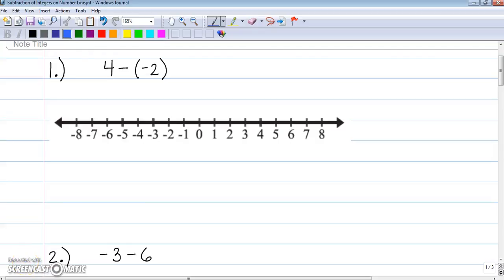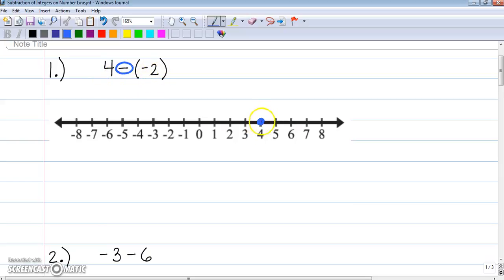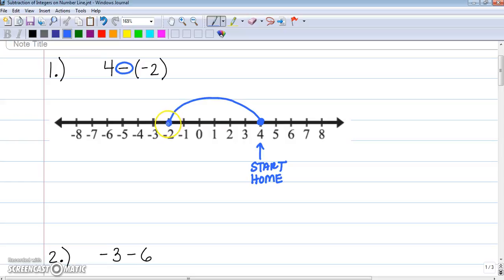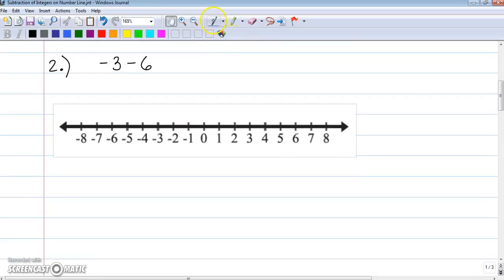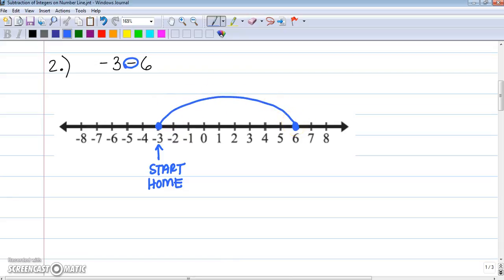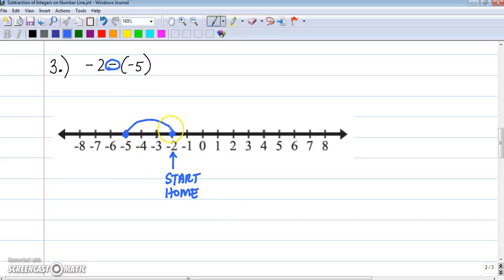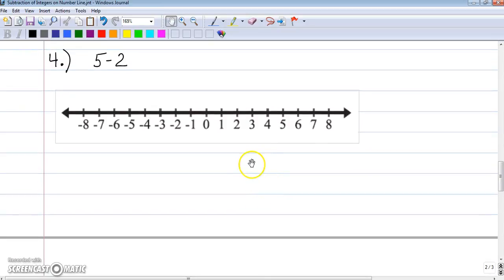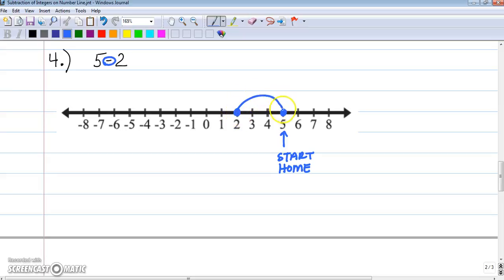Subtracting Integers Using a Number Line